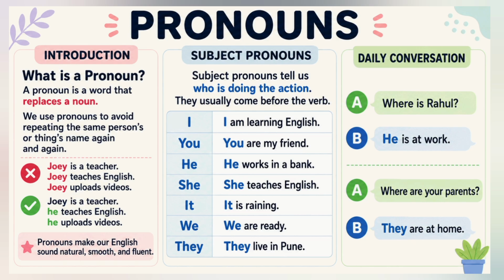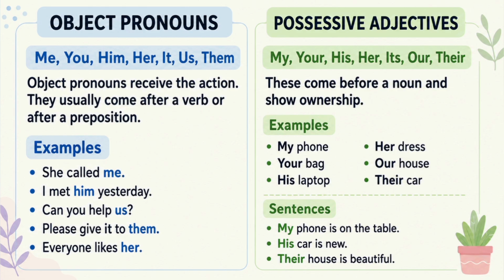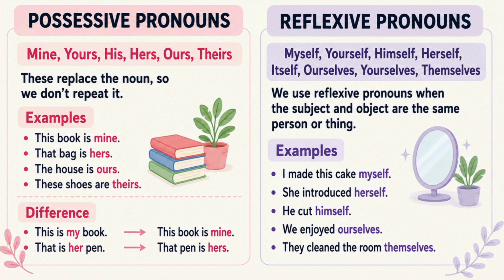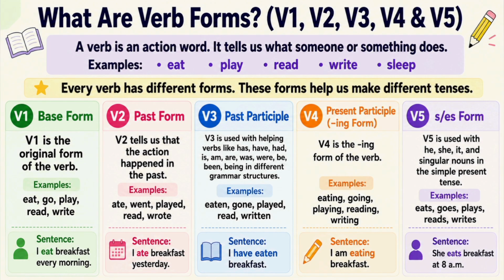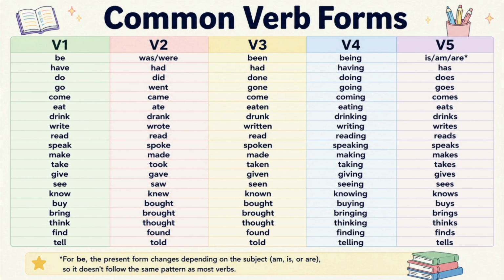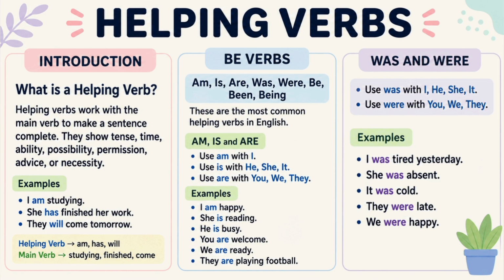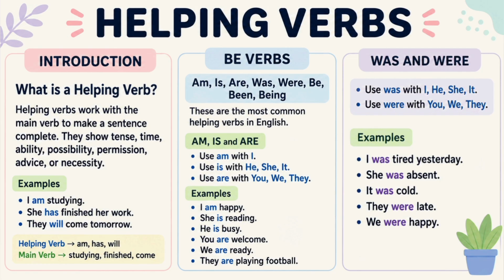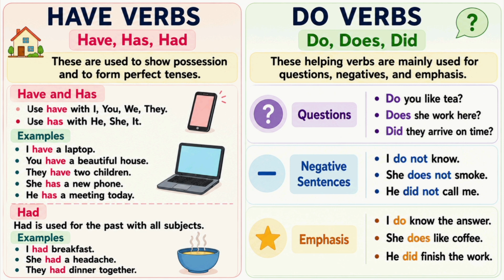English Grammar Made Easy | Pronouns, Helping Verbs & Verb Forms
Want to build a strong foundation in English grammar? This beginner-friendly lesson covers the most important grammar topics you need for speaking and writing English confidently.
In this video, you'll learn:
✔ Pronouns
✔ Subject Pronouns
✔ Object Pronouns
✔ Possessive Adjectives
✔ Possessive Pronouns
✔ Reflexive Pronouns
✔ Helping Verbs
✔ Be Verbs (Am, Is, Are, Was, Were)
✔ Have, Has, Had
✔ Do, Does, Did
✔ Verb Forms (V1, V2, V3, V4 & V5)
✔ Easy Rules with Simple Examples
This lesson is perfect for beginners, students, competitive exam preparation, and anyone who wants to improve spoken English.
📚 Learn English step by step with Vidhera English.